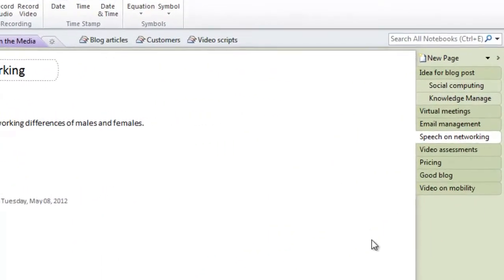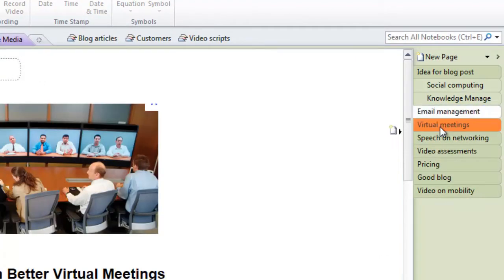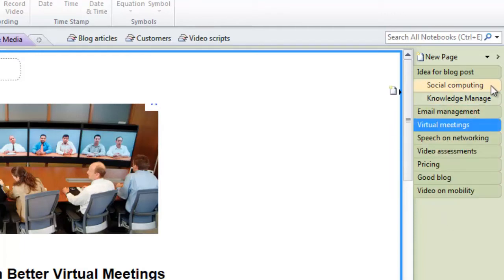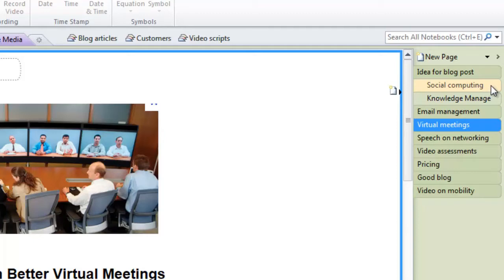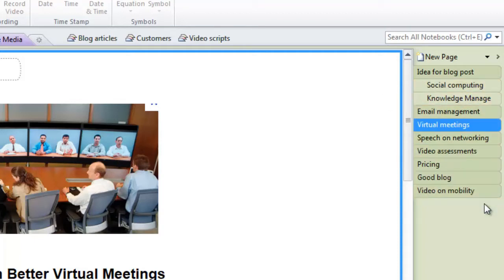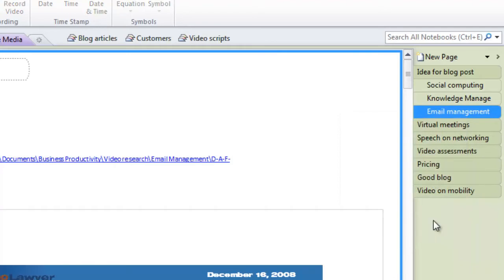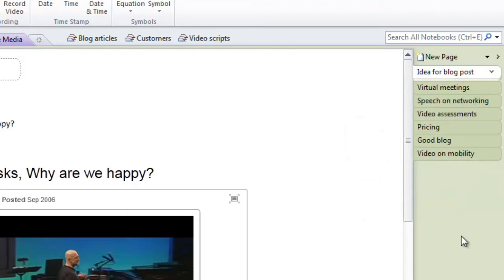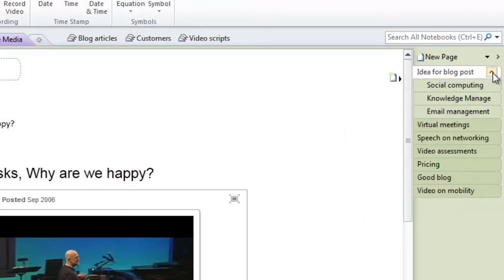How to arrange notebook pages in Microsoft OneNote 2010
In this short video, you will learn how to arrange pages in Microsoft OneNote 2010. Learn how to move pages and sections around and how to create and group subpages.